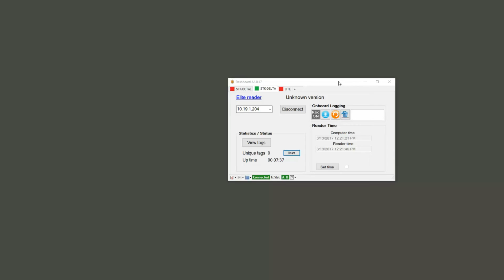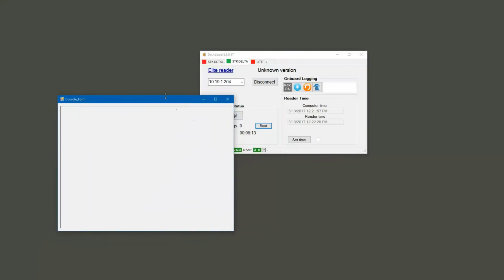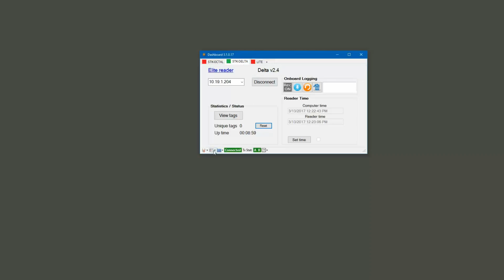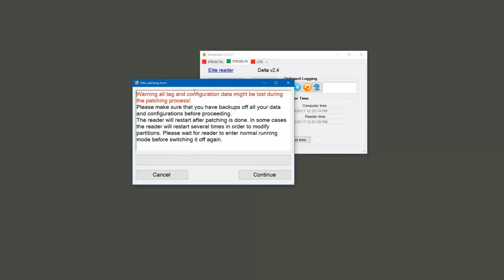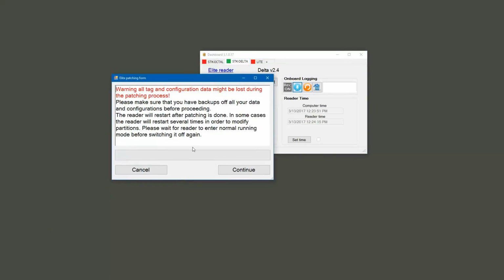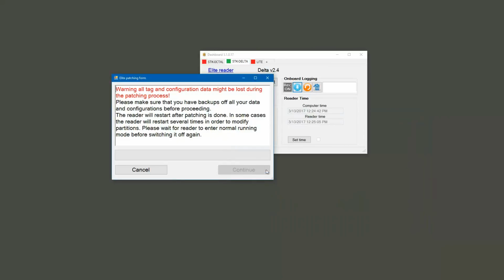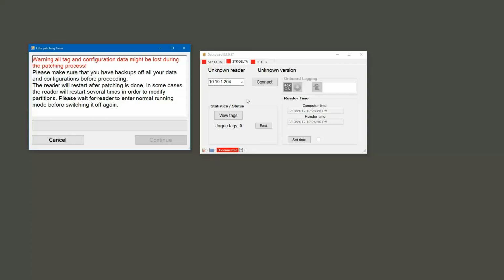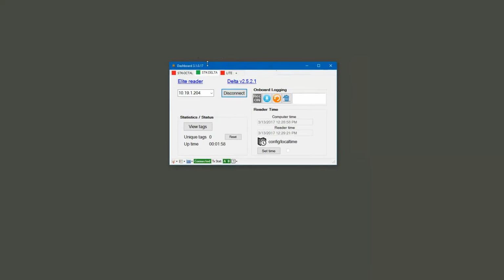Elite - Delta Firmware Upgrade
Learn how to upgrade the firmware for your Elite Reader's Delta card.